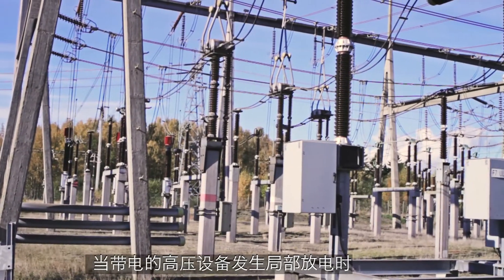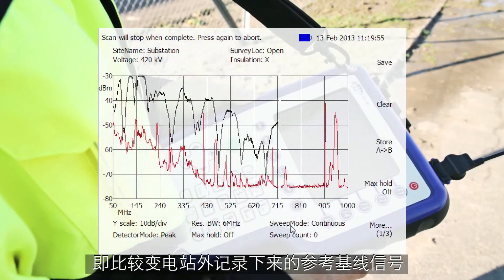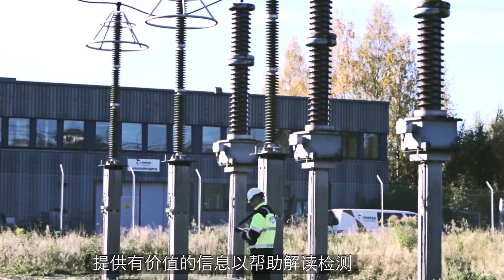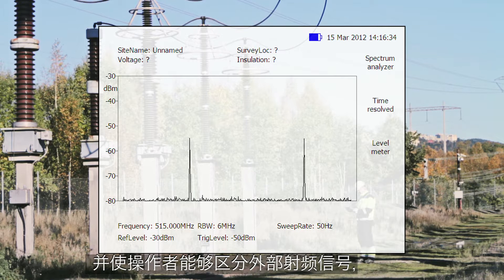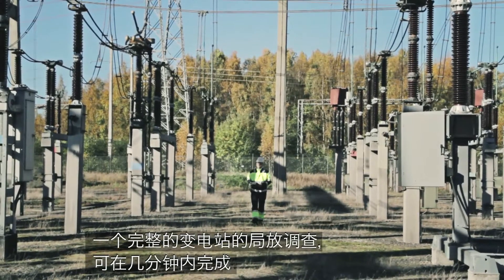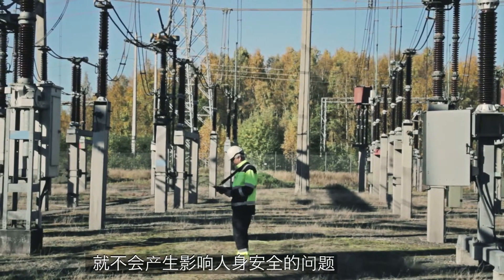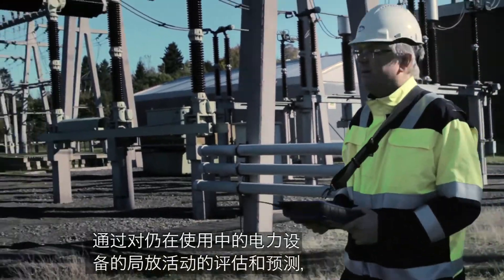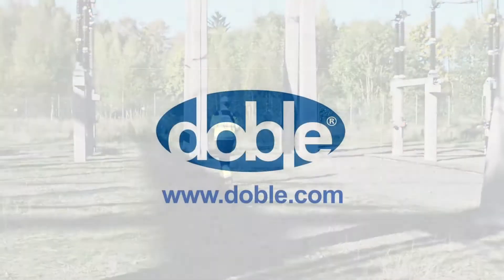用 Doble 的 PDS100 进行变电站无线电射频局放调查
了解更多具有成本效益的，非侵入式检测高压绝缘劣化的方法。PDS100是无线电射频 （RFI）扫描仪，这是一个用来查找局部放电和继绝缘间隙的高度敏感装置。用其进行一个完整的变电站局放调查无需在危险区域内进行任何测试电的缆连接工作，并且该调查可在短时间内完成。